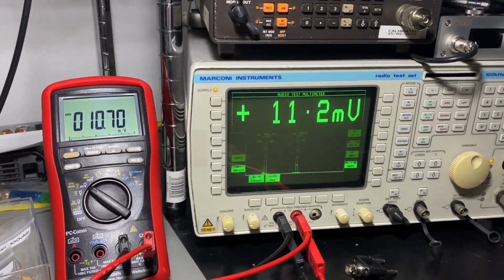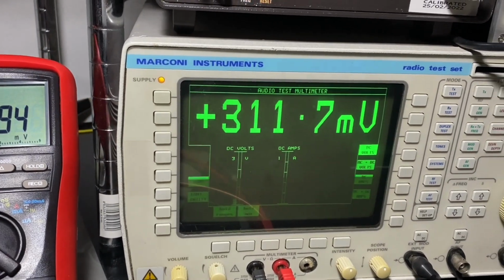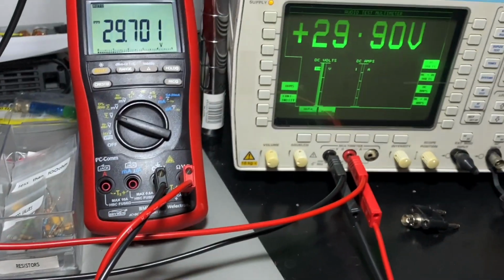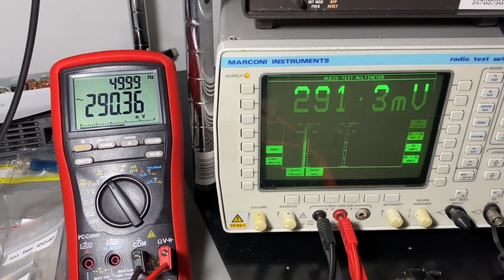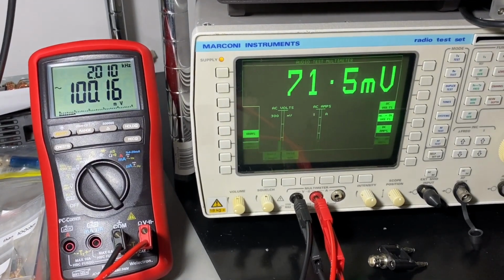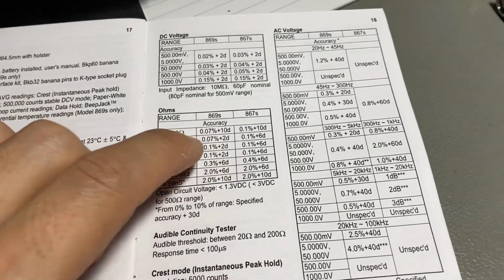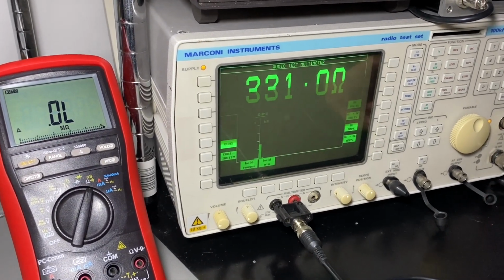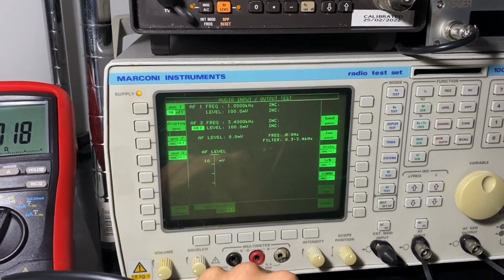MARCONI 2965 | Multimeter check